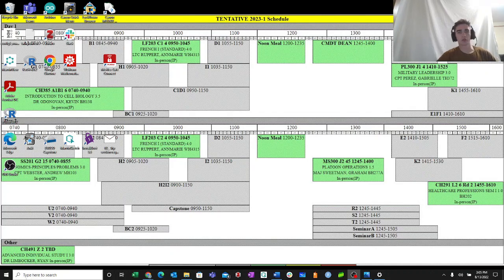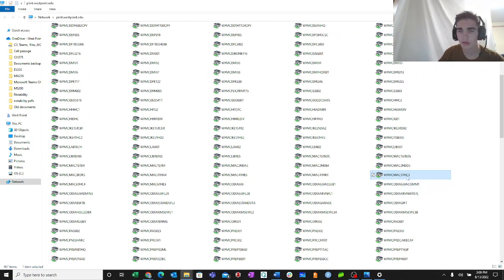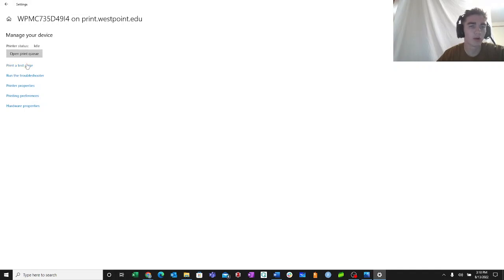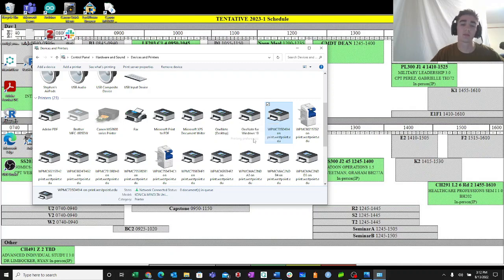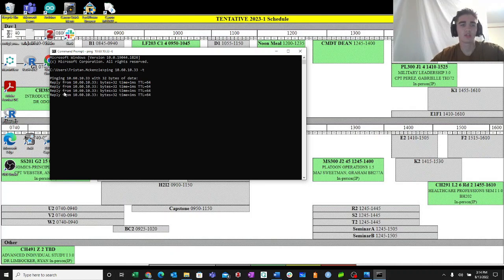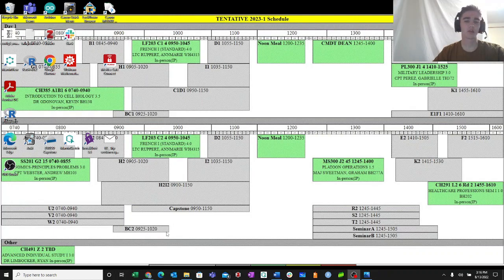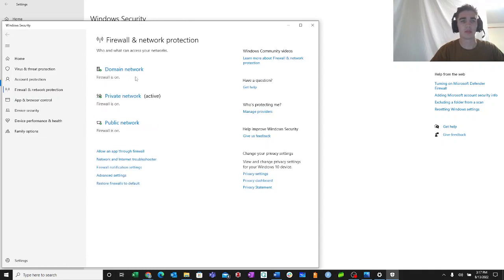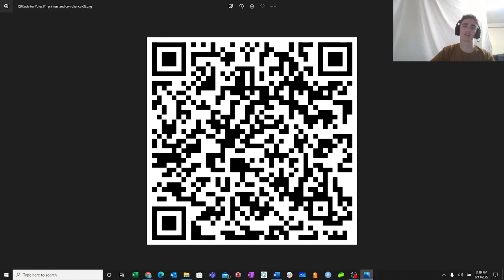Coyote IT printer and compliance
IT assistance link: help.westpoint.edu